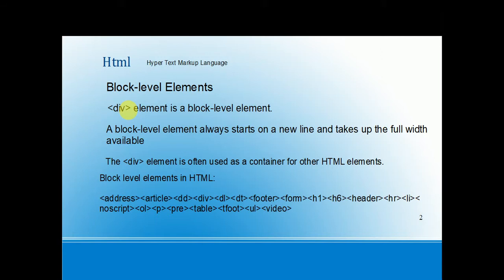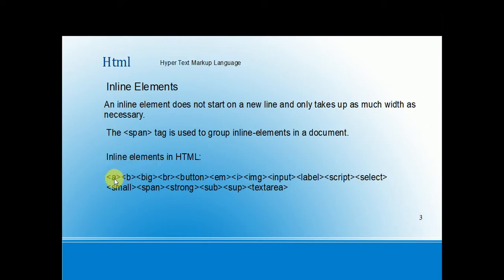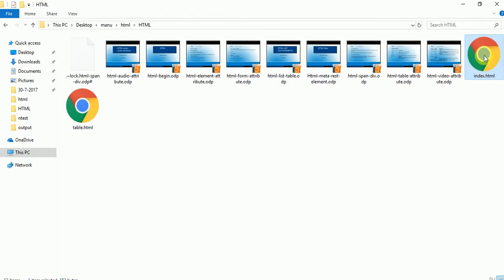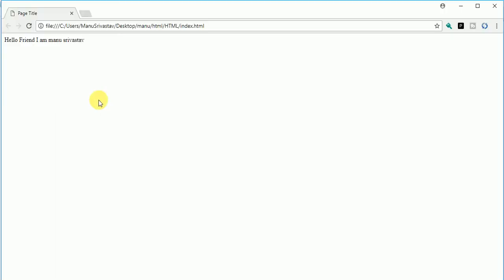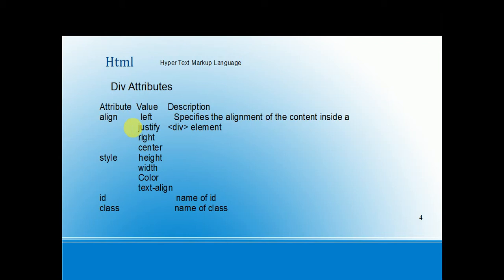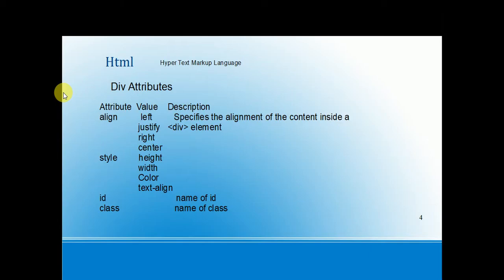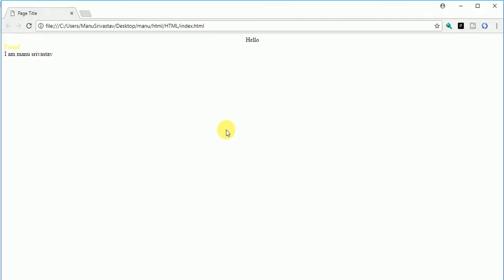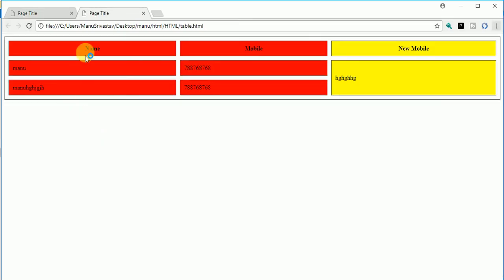Html Basic tutorial - 04 Div and Span in English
In This tutorial we will learn about  html span and html div. and  we will learn difference of div and span.html span and div is html basic for create web site.